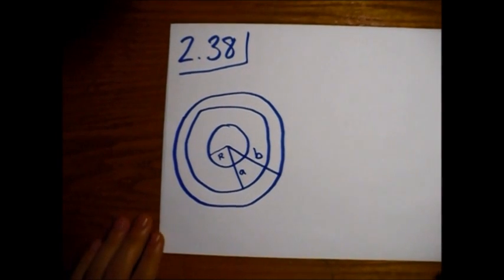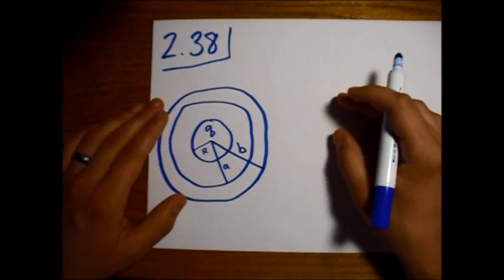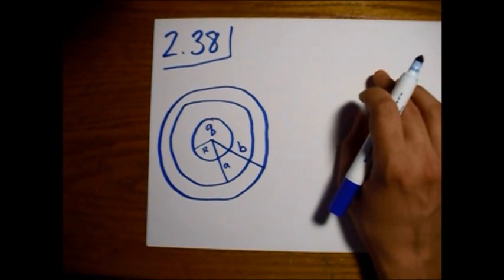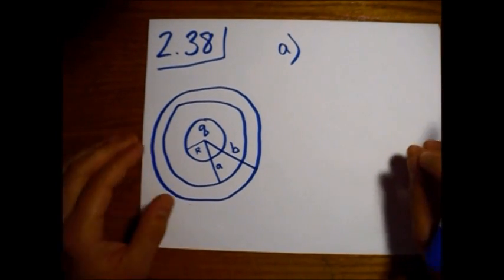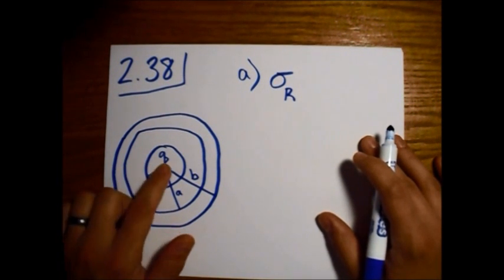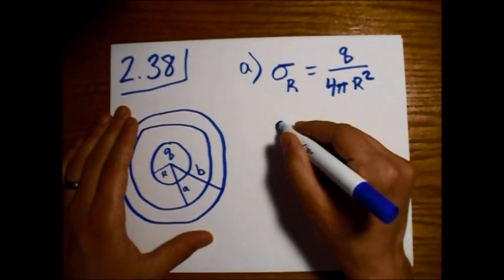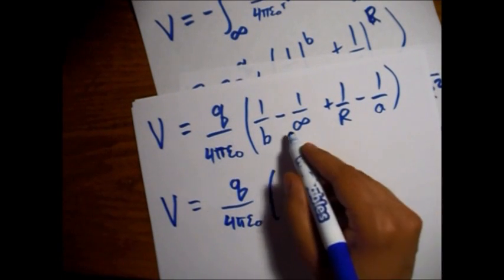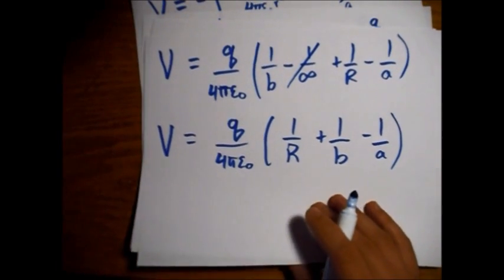Griffiths Electrodynamics Problem 2.38: Conducting Shell Around Charged Sphere